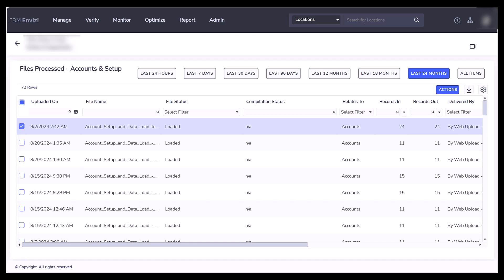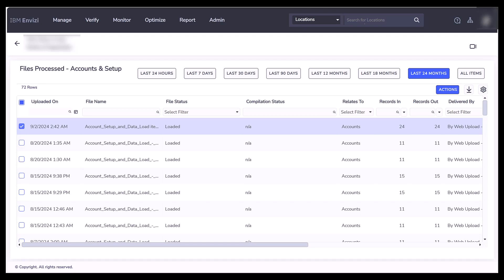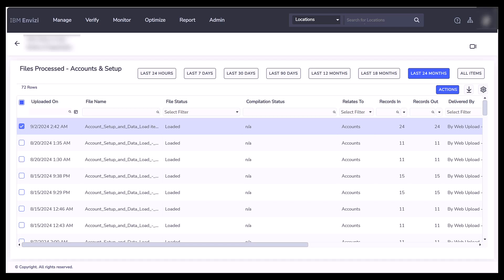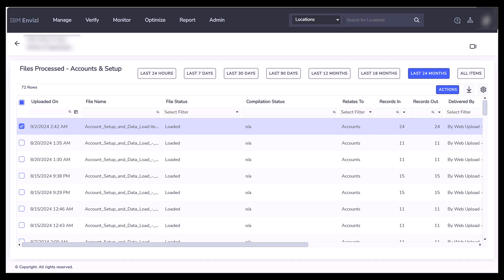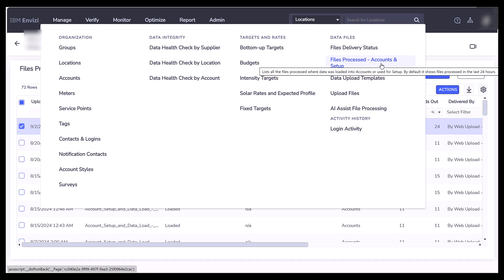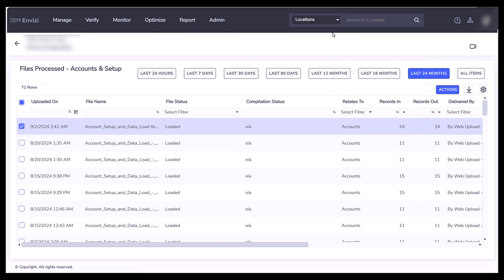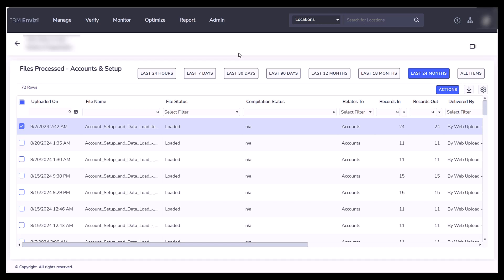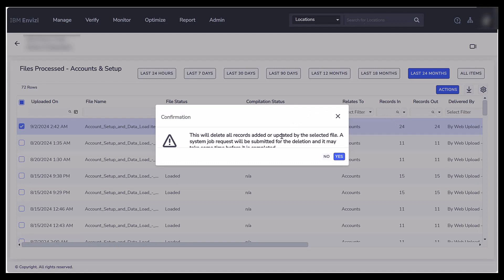Envizi Deleting data files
Envizi Deleting data files - A system administrator can delete data files for an account after the data loads.